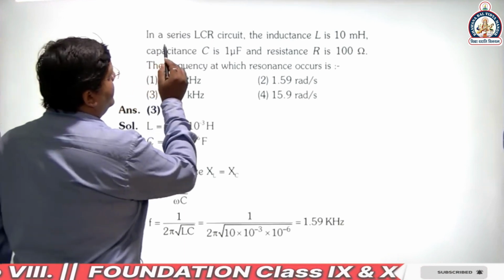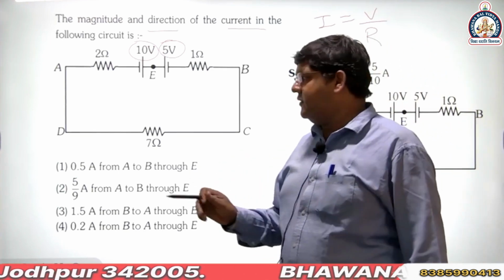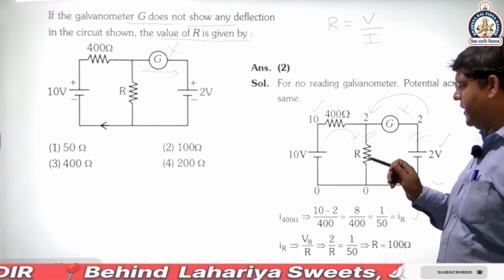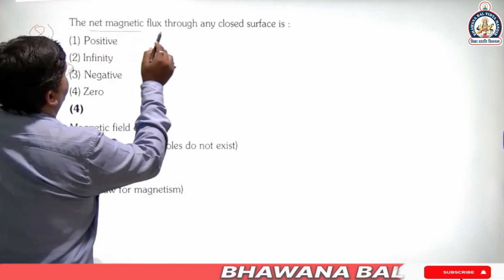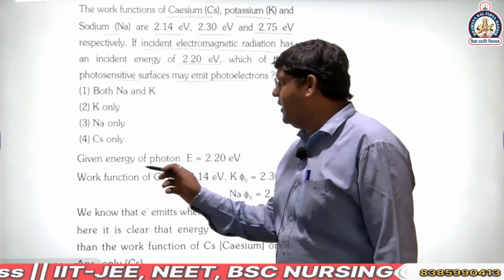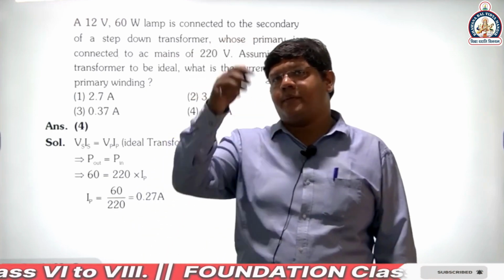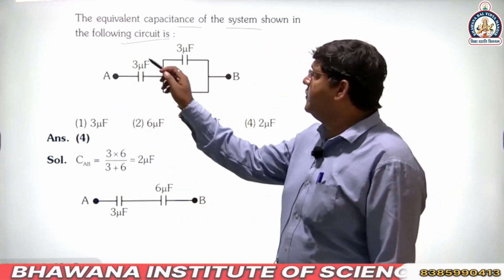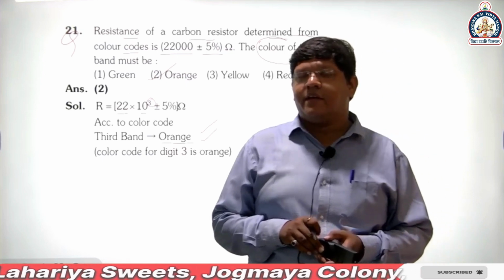🔥NEET 2023 PHYSICS🔥|| PAPER SOLUTIONS || CLASS 12th RELATED QUESTIONS || BY VIKAS MATHUR SIR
NEET 2023 Paper Discussion and Solutions CLASS 12th PHYSICS  RELATED.